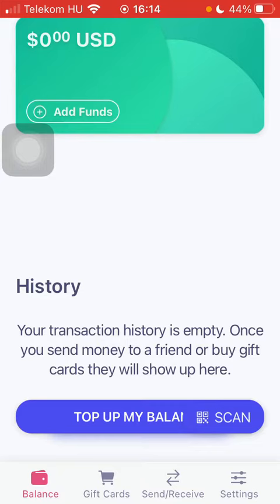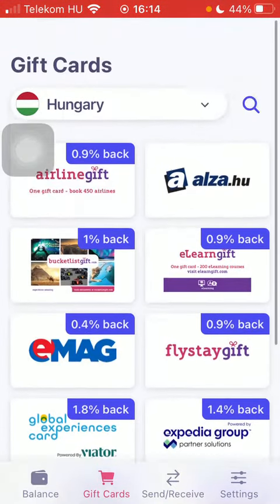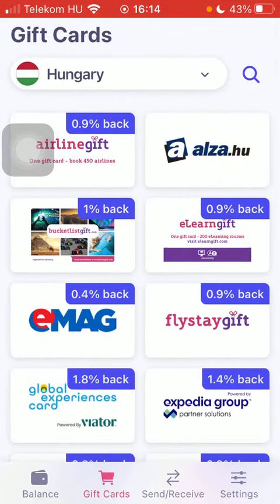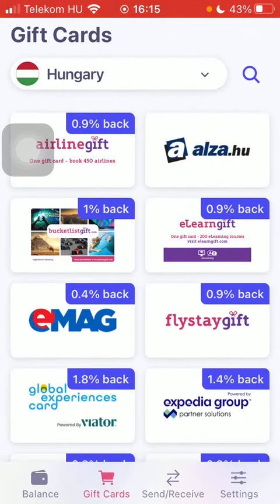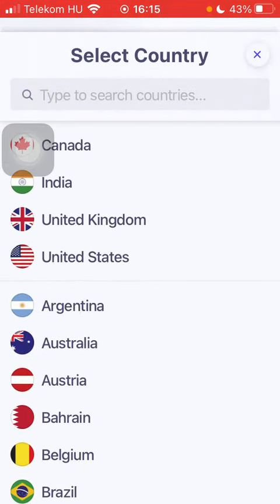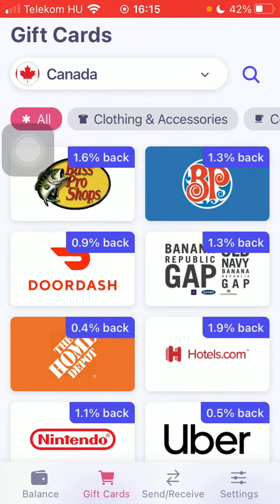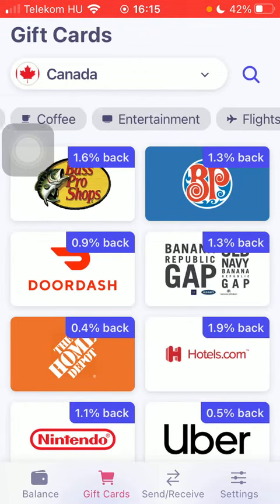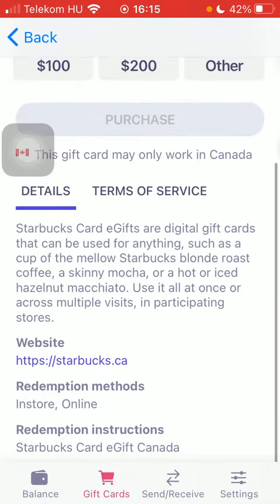How to check out gift cards on Bidali?